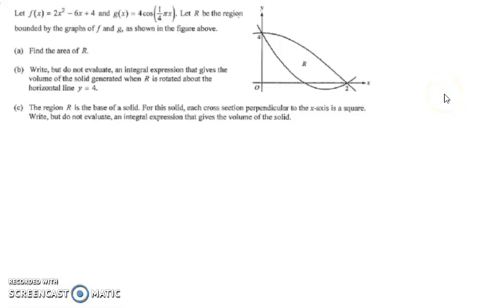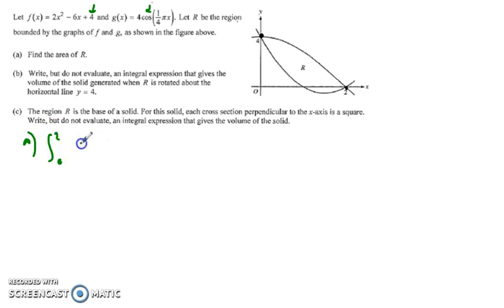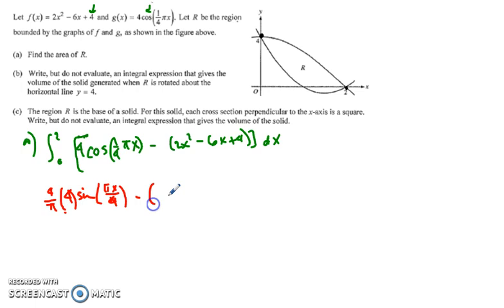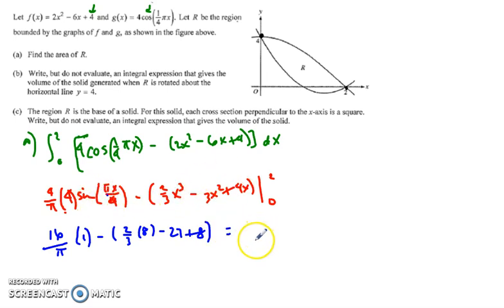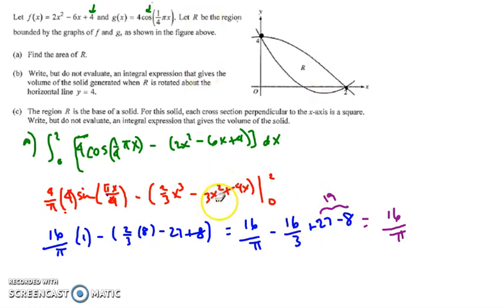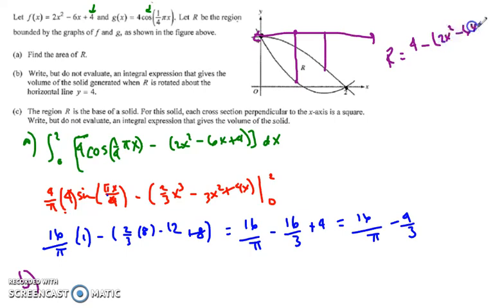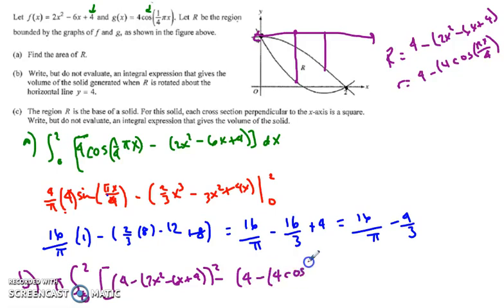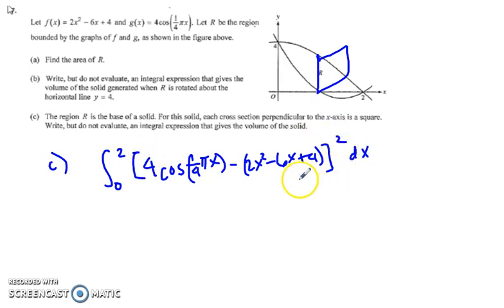Unit 5 Review FR #7